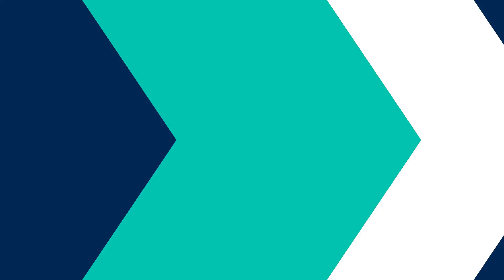Gartner's Top Tech Trends: The 3 Big Themes for 2024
For a deeper dive, download the full list of Top Strategic Technology Trends for 2024

Looking for a quick snapshot of the 2024 Gartner Top Strategic Technology Trends? In this episode of Top of Mind, Gartner Global Chief of Research Chris Howard aligns the 10 trends to three categories that will shape the business and technology trends over the next three years. They are:

1. Protect your investment: Learn AI-driven strategies for bias mitigation, continuous threat management and more.
2. Empower builders: Explore platform engineering and the integration of intelligence into tools to streamline tasks.
3. Extract value: Discover how enhancing employee experiences leads to organizational growth.

Chapters:

0:00: Intro
0:51: Protect Your Investments
2:18: Rise Of The Builders
3:47: Deliver The Value